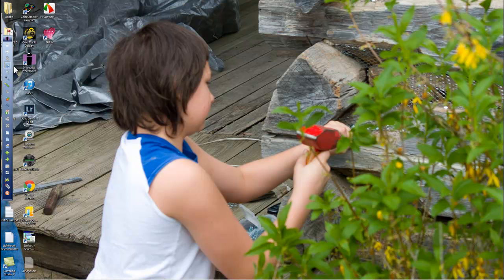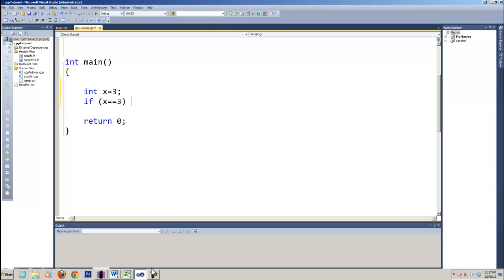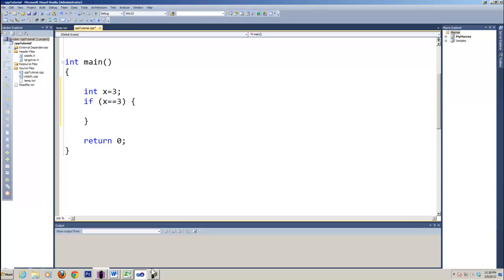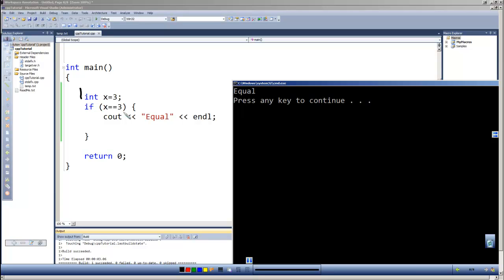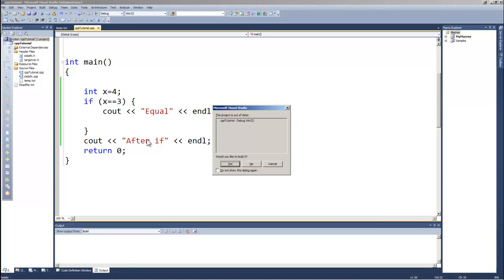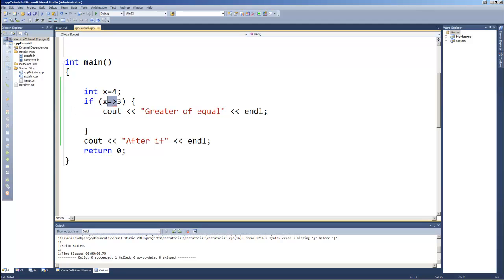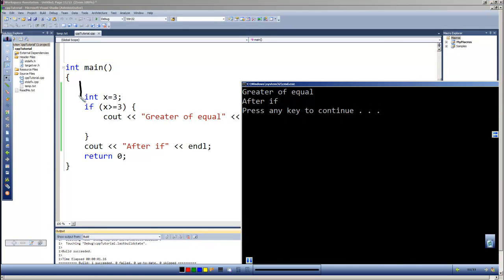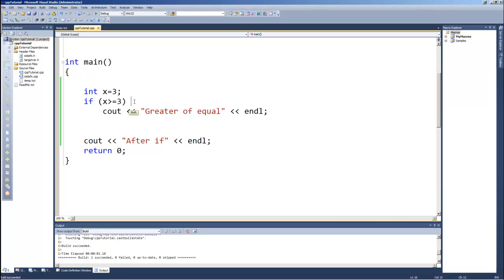Programming in C & C++ Episode 0020 - If Statements